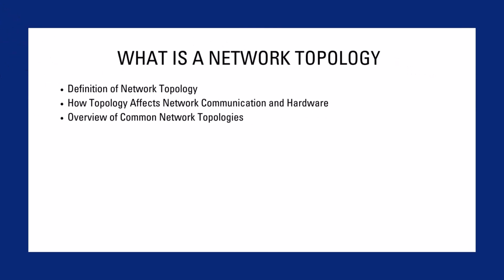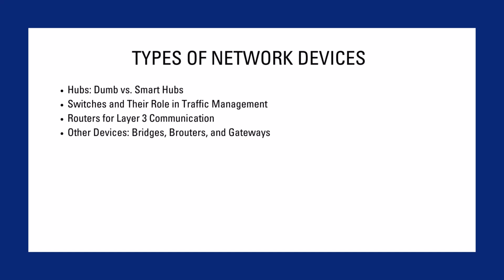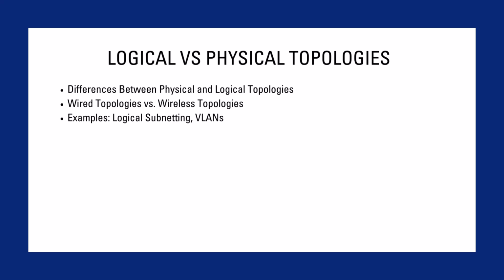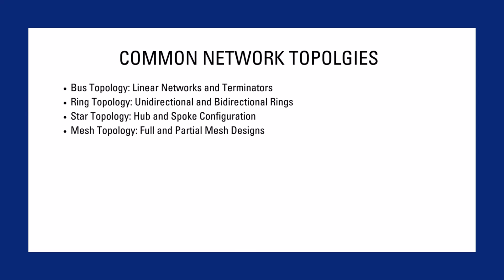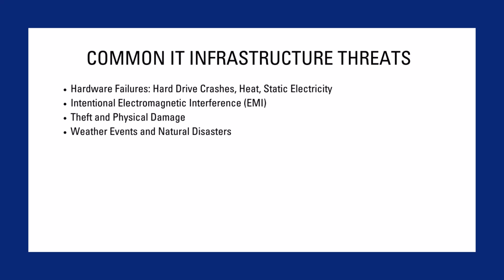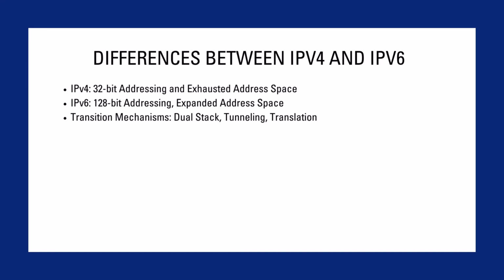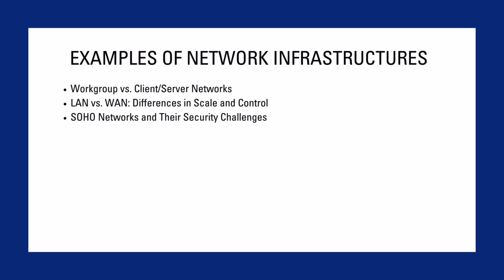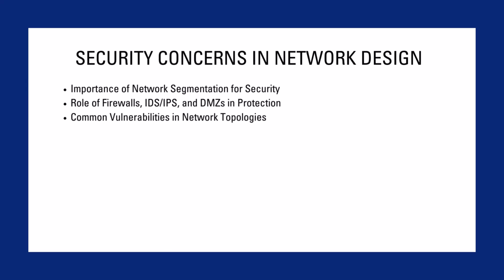CIST 2611 Chapter 3